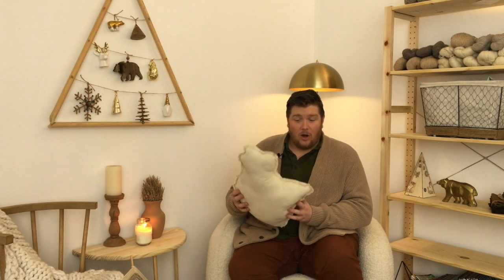Modern & Minimal Home Decor Crafts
This video shows off two modern and minimal home decor crafts you can make for the holidays this year. Make a contemporary, oversized snowflake to hang on your wall using wood dowels and yarn in neutral colors. This craft will add texture and warmth to your walls. Another idea is to build a simple triangle frame using wood dowels, then string 3 or 5 rows of thematic ornaments inside of it for a modern take on a Christmas tree. This idea is great for displaying favorite ornaments that don't fit on your tree, or for small spaces. Both of these holiday home decor crafts are easy to do, and complement Scandi Christmas decor.